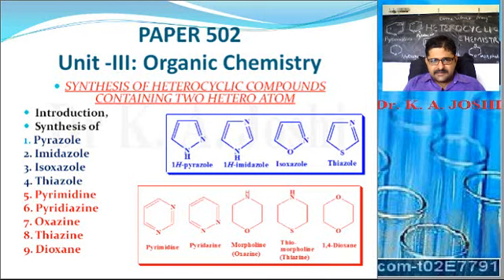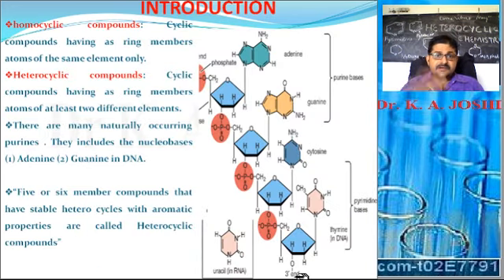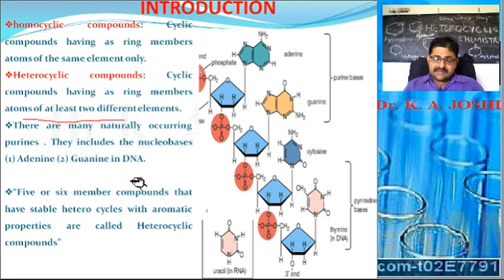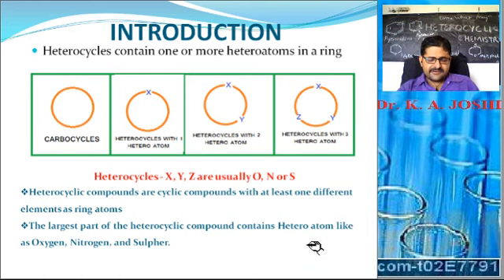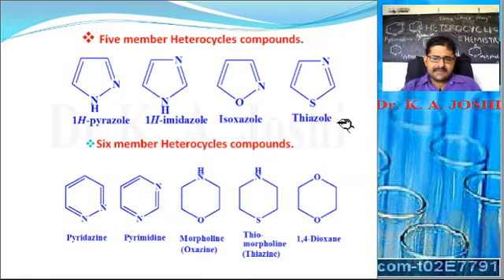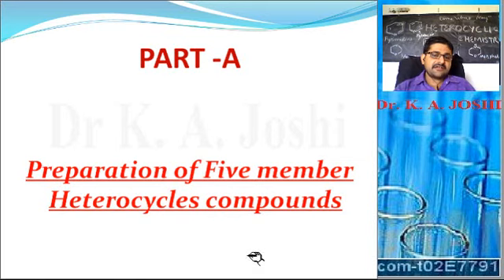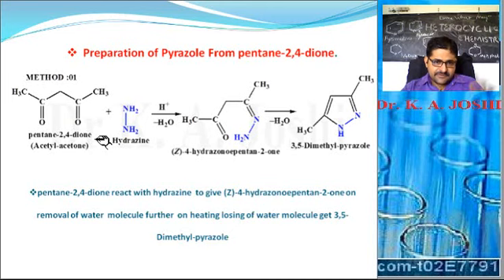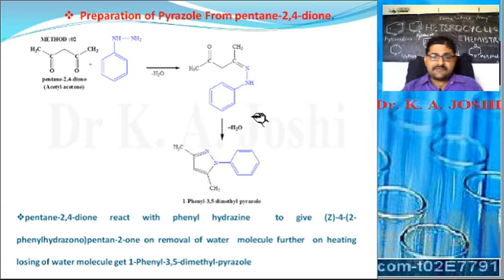SYNTHESIS OF HETEROCYCLIC COMPOUNDS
HETEROCYCLIC CHEMISTRY